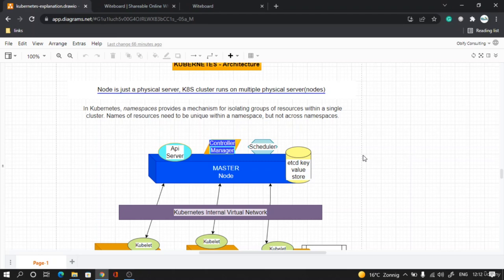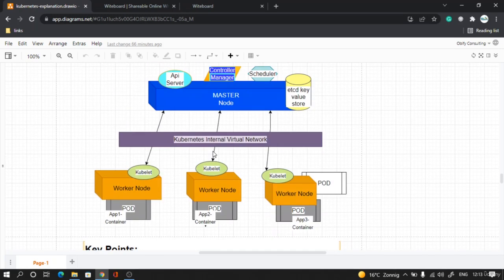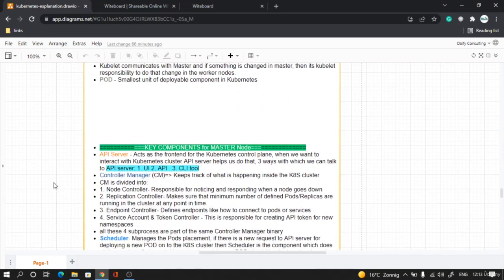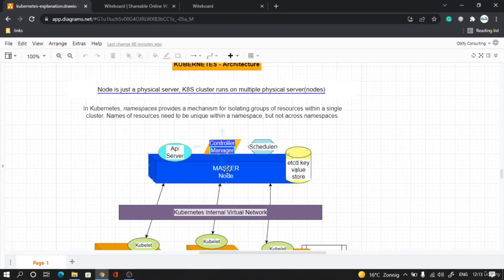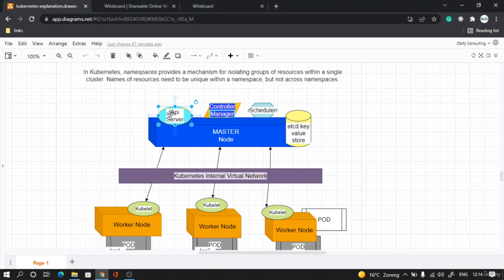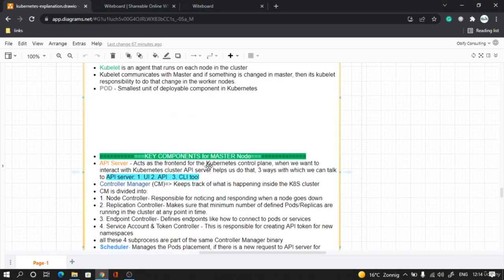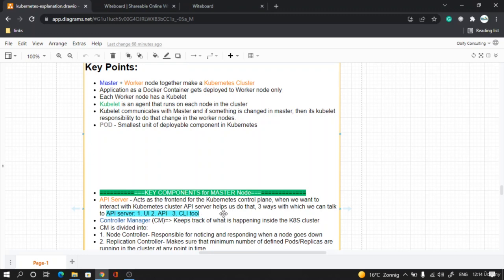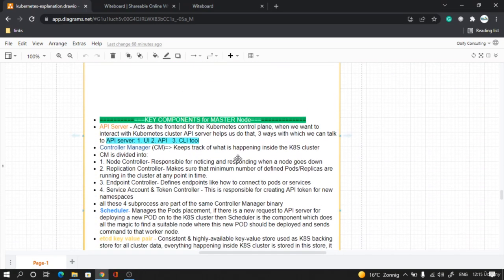Araw Learn: Free Classes & Courses to Boost Your Knowledge